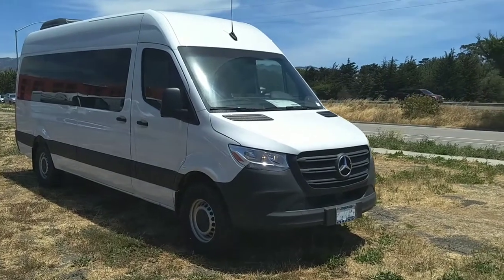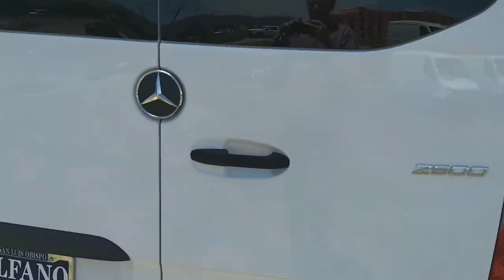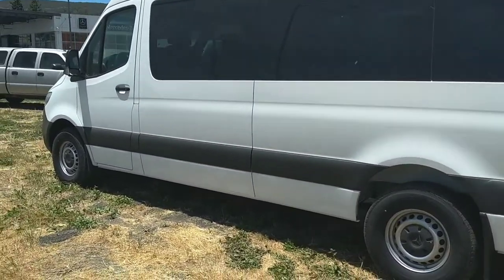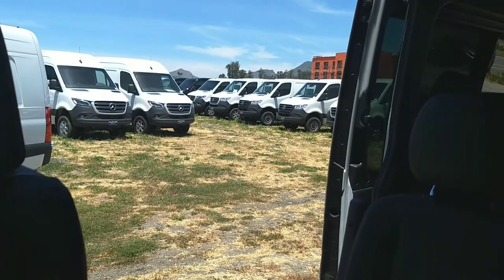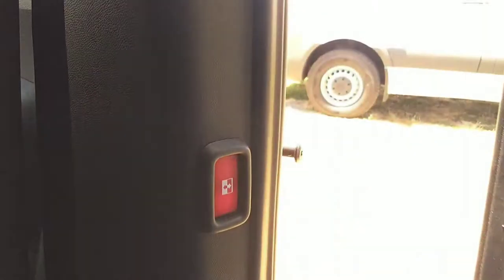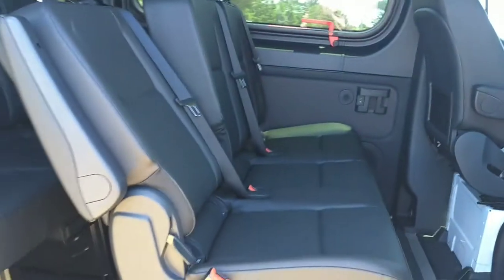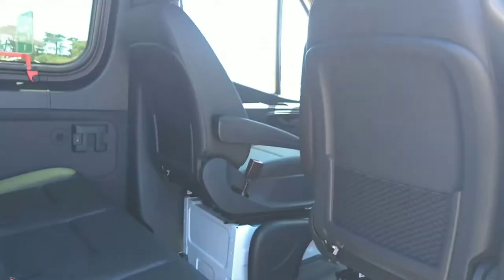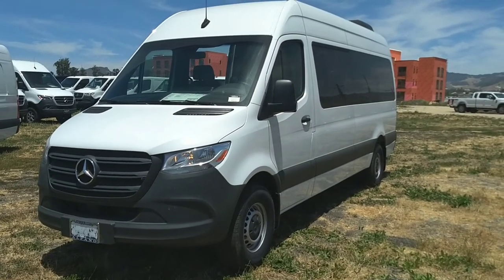Video walk around for La